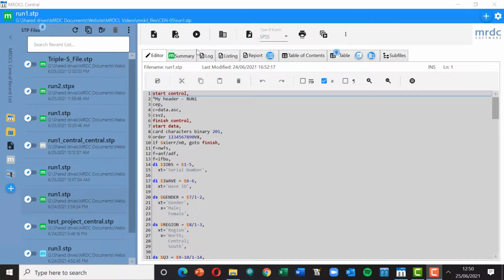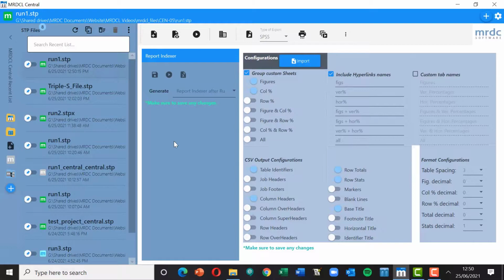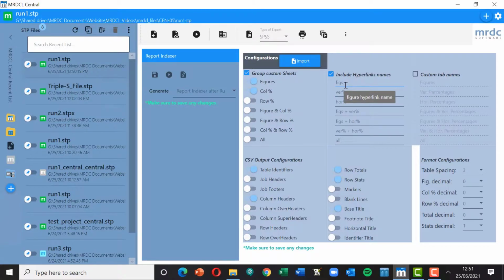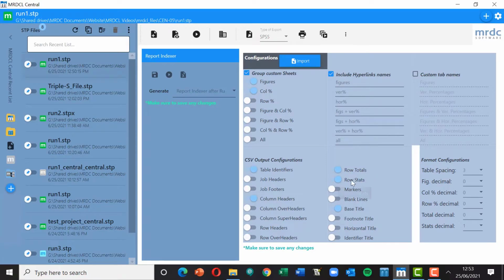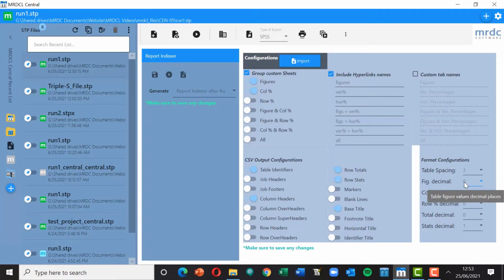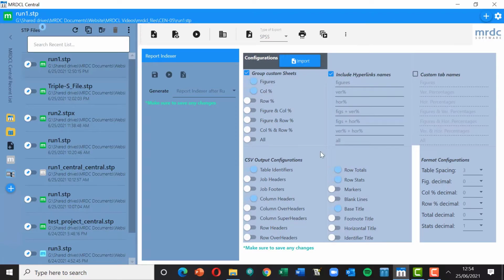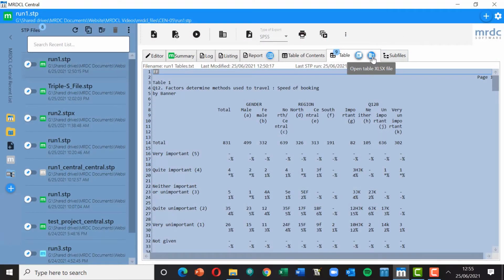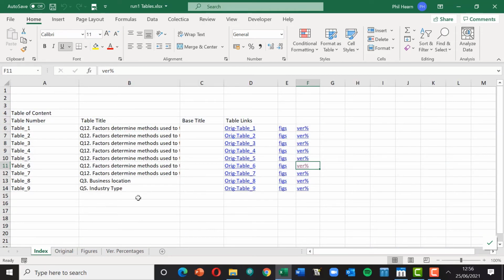MRDCL Central: Cen-05 - Formatting tables in Excel